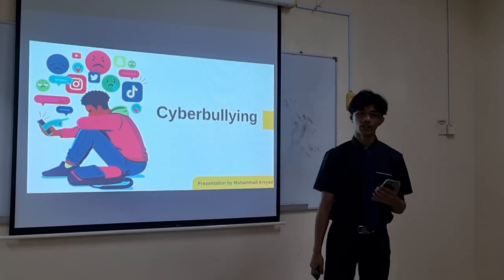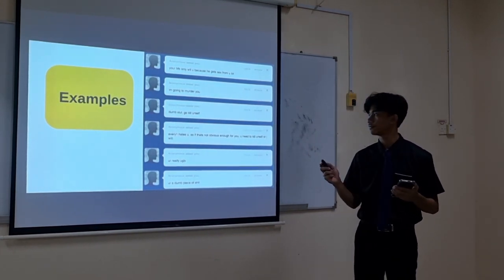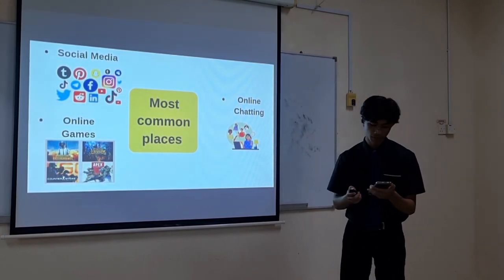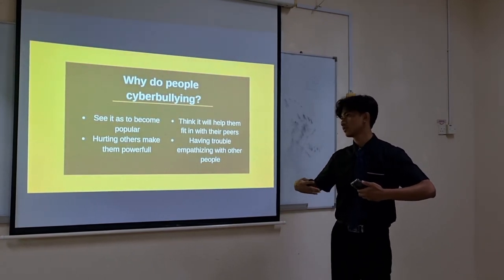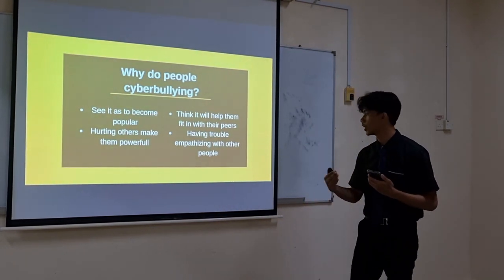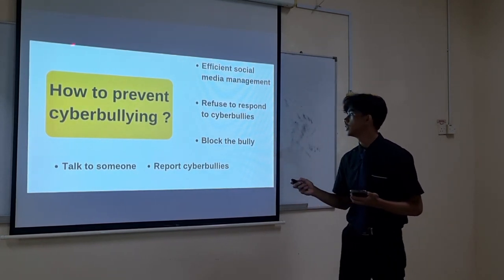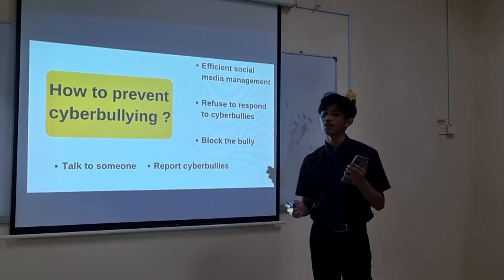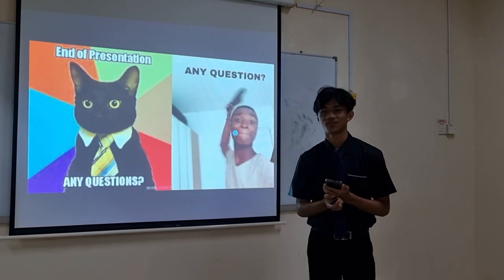Final Presentation : English for Communication (Cyberbullying) by Muhammad Arsyad bin Osman